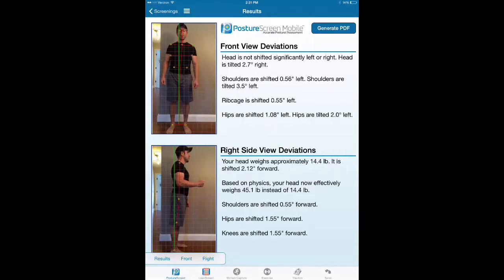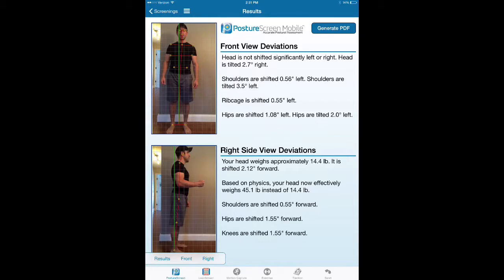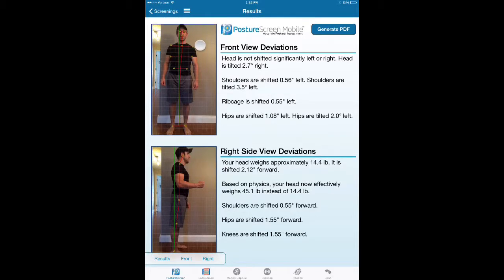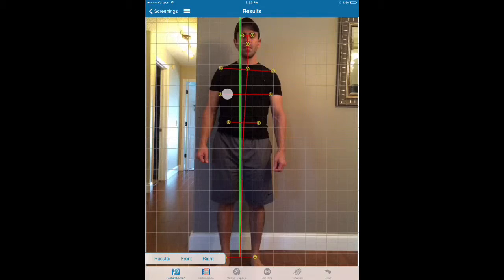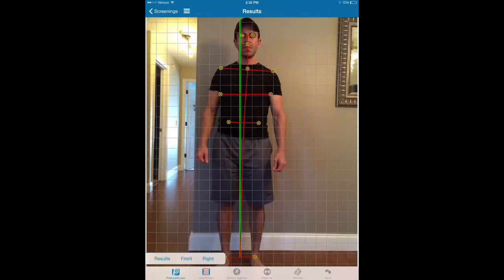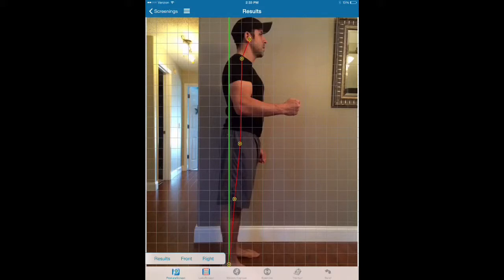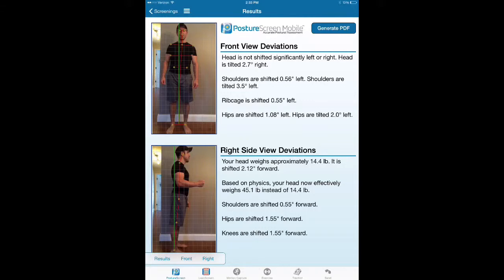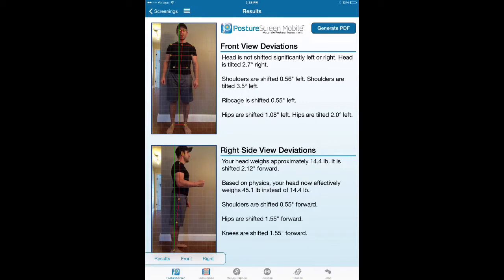Posture analysis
PostureScreen assessment